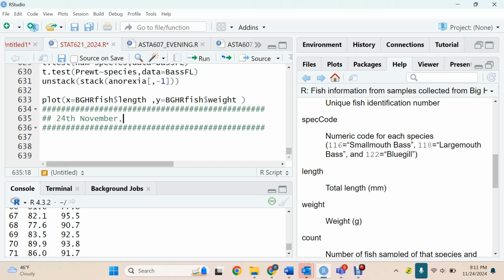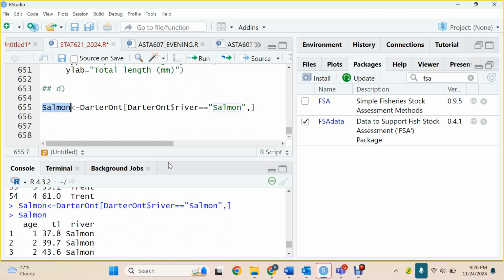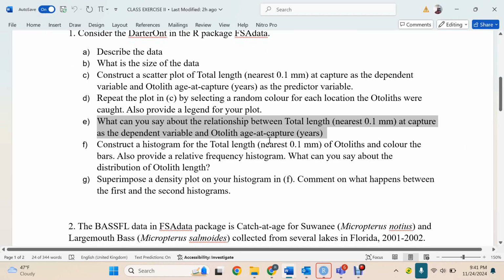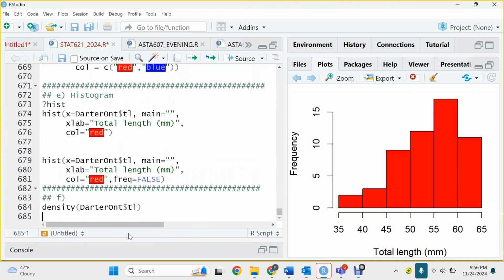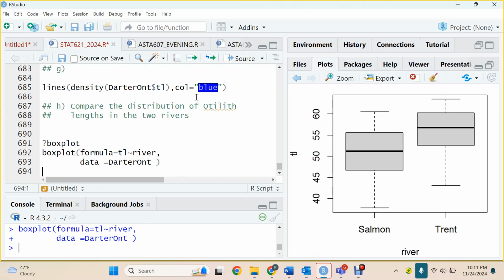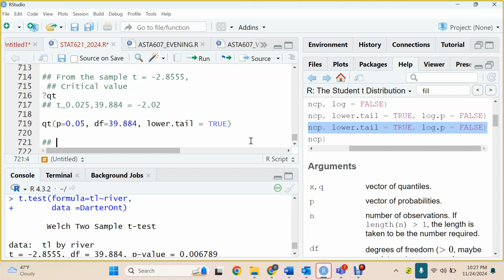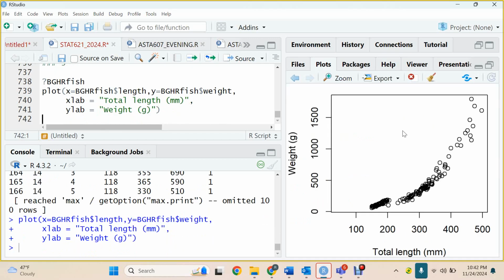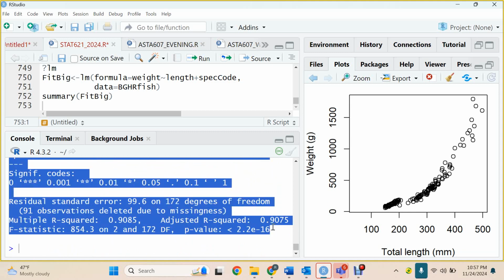STAT621: Tutorial on Descriptives, t-test and regression